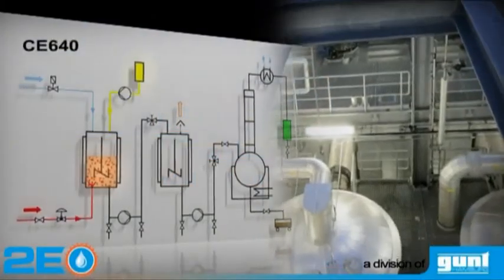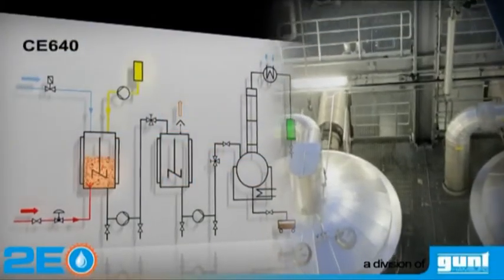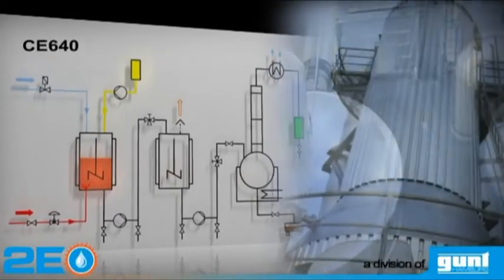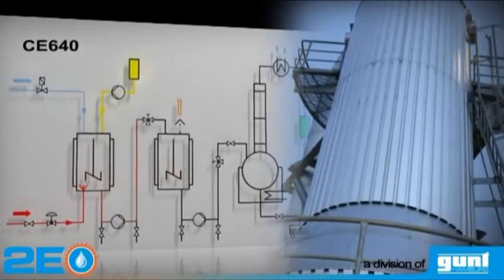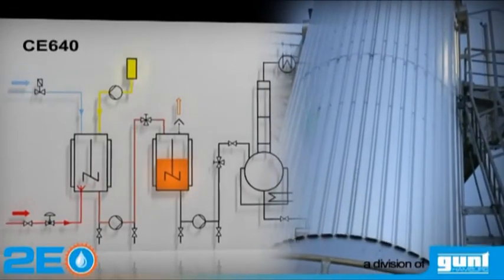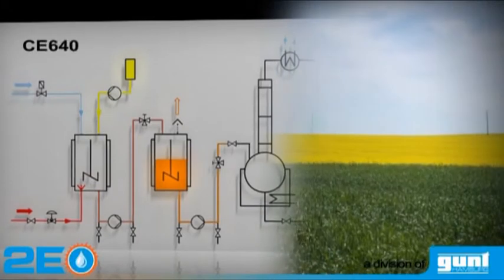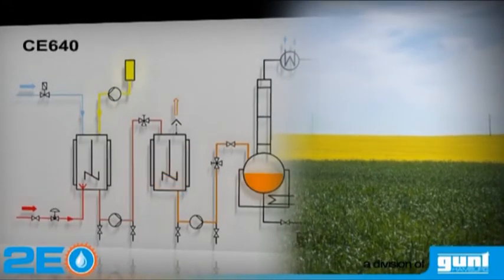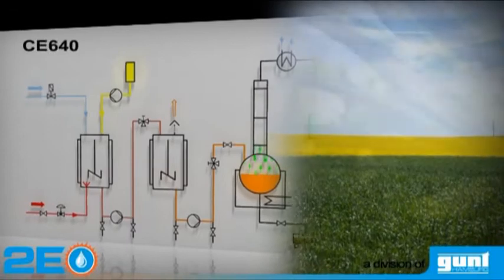Biotechnical Production of Ethanol CE640 EN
As well as its great importance for the chemical and foodstuffs industries, ethanol (alcohol) is increasingly used as a fuel. The CE 640 can be used to conduct realistic experiments for the production of ethanol from starch-based raw materials such as potatoes. The experimental plant consists of three main components: a mash tank, a fermentation tank and a distillation unit.
A mixture of water, finely chopped potatoes and alpha-amylase (enzyme) is filled into the mash tank. To dissolve the tightly packed starch chains in the potatoes, heating steam is injected into the mixture via a nozzle (gelatinisation). This increases the flow resistance of the mash, which would prevent further processes. The alpha-amylase breaks up the starch chains (liquefying) thereby reducing the flow resistance. Gluco-amylase is used to convert the starch into sugar (saccharification). This enzyme requires lower temperatures and pH values. The temperature is reduced using the water cooling jacket around the mash tank, the pH value is adjusted by the addition of acid and caustic. After saccharification the mash is pumped into the fermentation tank. During the fermentation process in this tank, ethanol is produced. A water cooling system controls the temperature. After the fermentation process, the mash is pumped into the distillation unit. This is equipped with a bubble tray column for separation of the ethanol. Two tanks are available, one for the spent mash, the other for the distilled ethanol.
The experimental plant has comprehensive measurement, control and operating functions, which are controlled via a PLC. A touch screen displays measured values and permits the operation of the system.
The steam supply occurs via laboratory network or an optionally available electrical steam generator (CE 715.01).
The well-structured instructional material sets out the fundamentals and provides a step-by-step guide through the experiments.